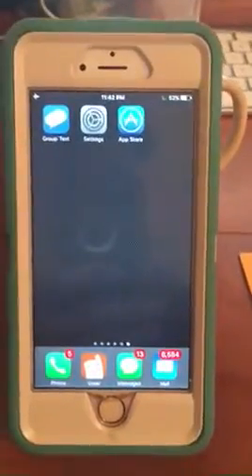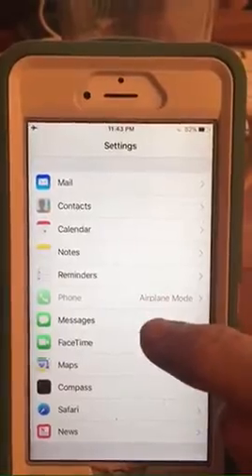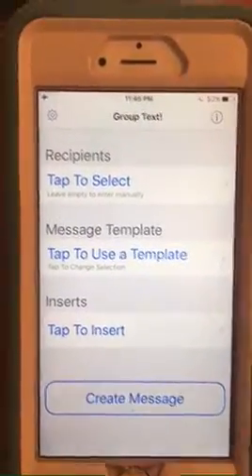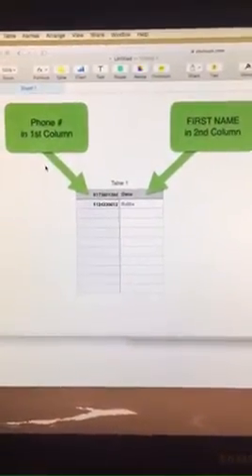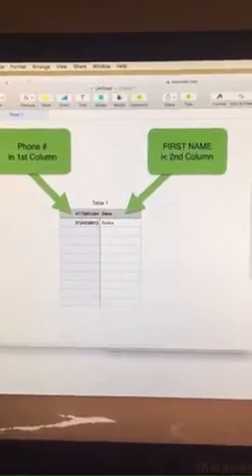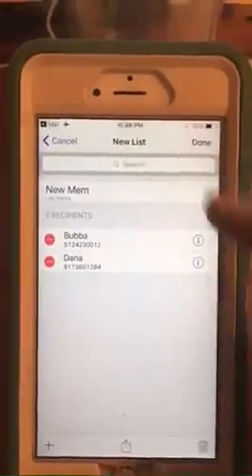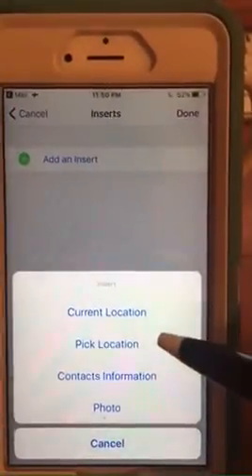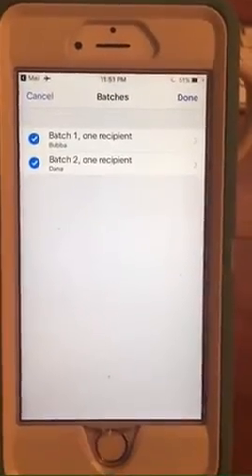Group text Set-up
How to set up an size Group Text